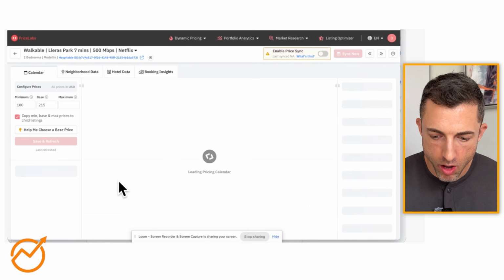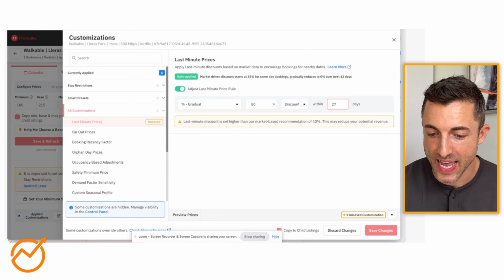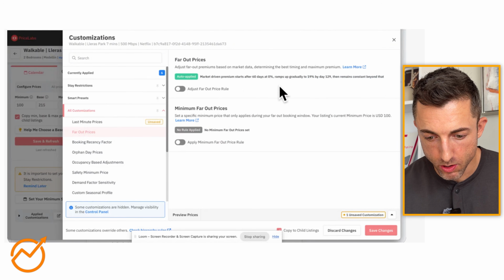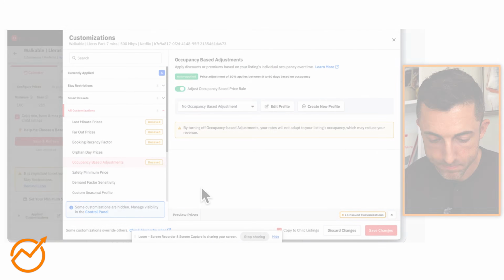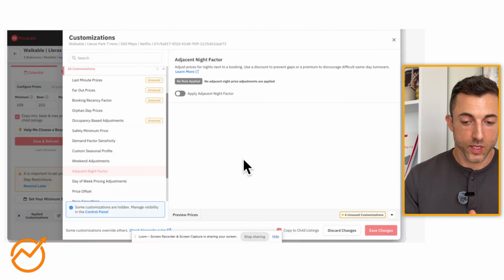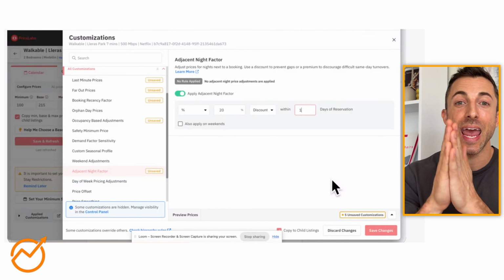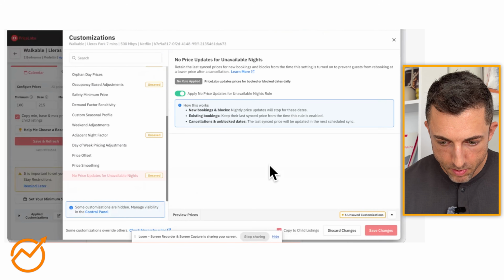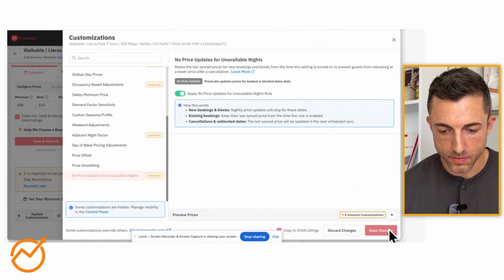4 PriceLabs Settings I Use on EVERY New Airbnb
*THESE ARE THE TOOLS I USE TO RUN MY AIRBNBS*
1. Dynamic pricing ➡️ (30d free + $10 off)
2. Property management software ➡️ (45d free + call with the founder)

MY BOOKS:
📖 Profitable Properties
★"Hands down the best book on the market"

📖 Optimize Your Bnb
★"...your book is my bible!"

NOT YET AN AIRBNB HOST? LEARN HOW MUCH YOU CAN EARN:
0:00 Intro
0:44 Why my pricing strategy is a winner
1:43 Last-minute gradual discount
2:40 PriceLabs pricing hierarchy
5:21 Adjacent factor Airbnb pricing customization
6:24 My Premium Optimization: Elevate Host
Give $50 off code in description
7:09 No pricing updates for booked nights
8:19 How to adjust your Airbnb pricing settings?

Enjoyed this video? Sign up for my free newsletter (6 per year) ➝

PriceLabs settings for new Airbnb listings — the exact 4 customizations I turn on (and the ones I turn off) before a single guest books. Covers the last minute gradual discount, why I disable far out pricing, booking recency factor, and occupancy-based adjustments on a fresh listing, the adjacent night factor for filling orphan nights, and the one setting that stops guests from canceling and rebooking your same dates at a lower price.
Airbnb dynamic pricing strategy, PriceLabs tutorial, new listing pricing, booking lead time, last minute discount, Airbnb revenue management, Superhost pricing tips.

MY RECOMMENDED AIRBNB AMENITIES